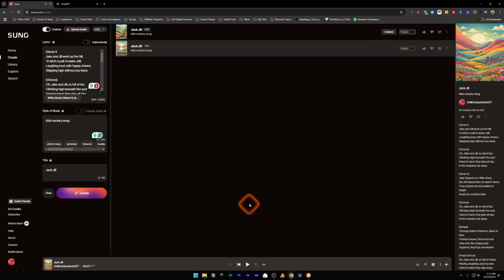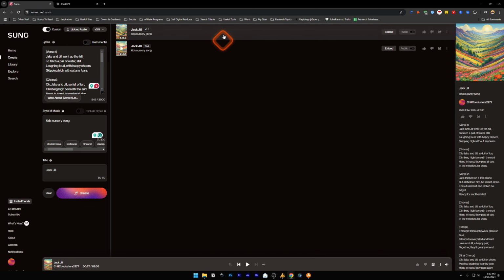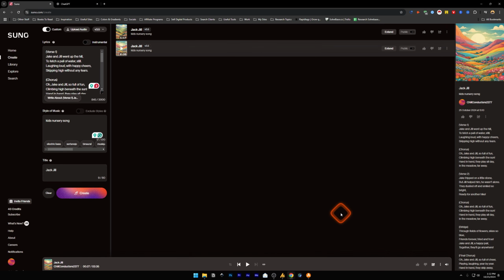How To Use Suno AI | BEST AI Music Generator? | Full Guide (2025)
Today you will learn How To Use Suno AI. It's the Best AI Music Generator For Beginners and also has a free plan.

Watch till the end as It's a step-by-step full guide.